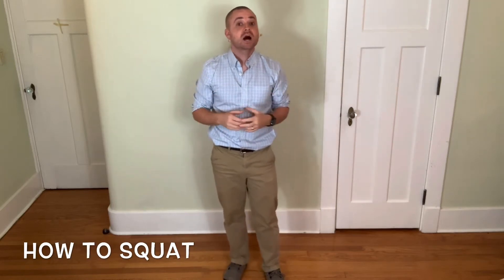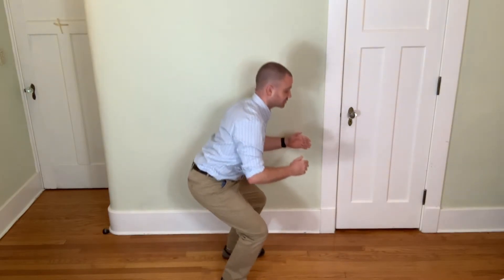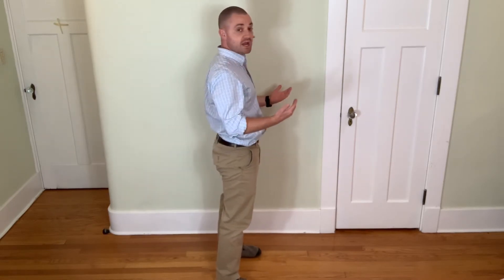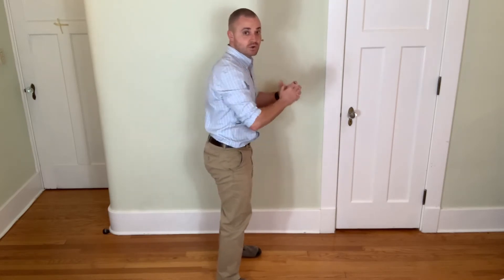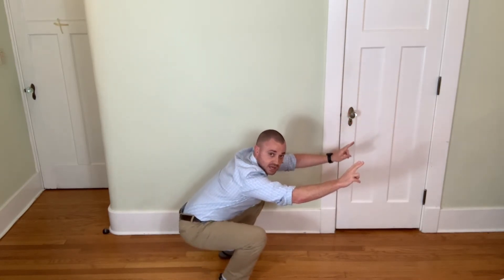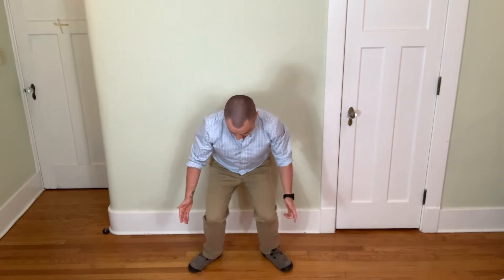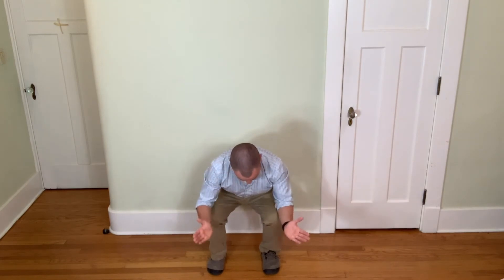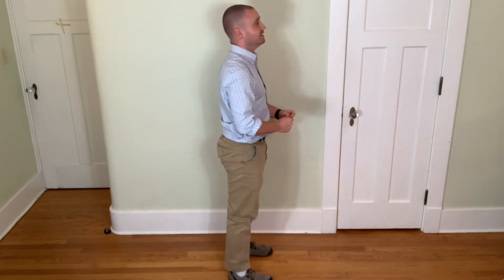How to squat in everyday life and at work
In this video physical therapist James O’Brien explains how to safely squat to protect both the knees and the lower back.